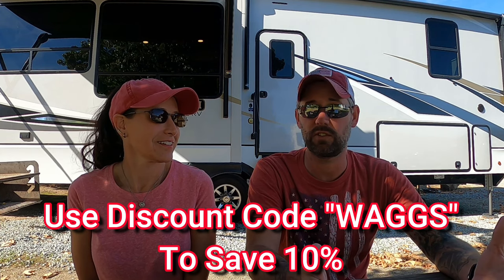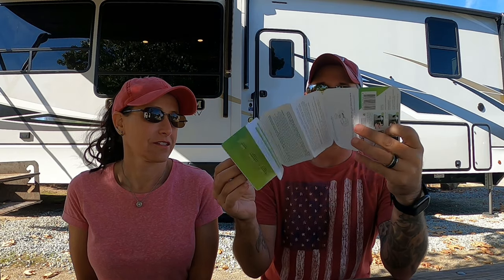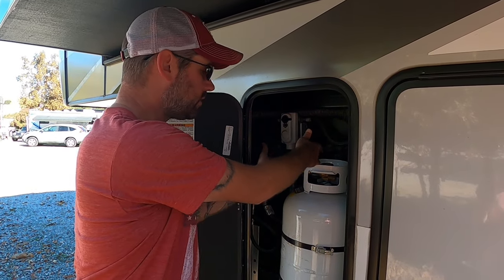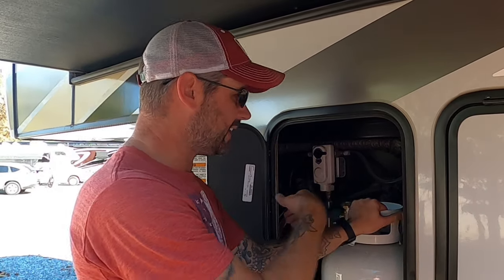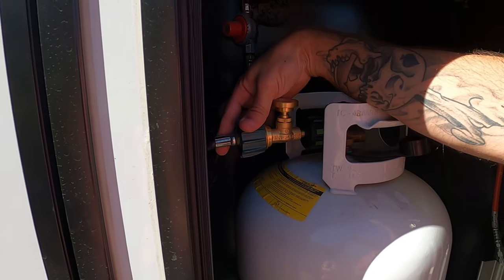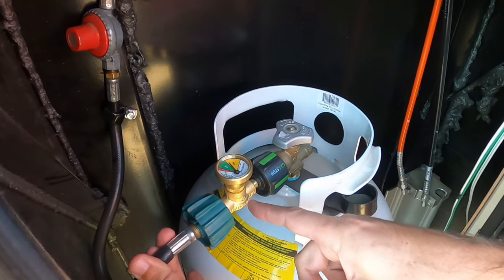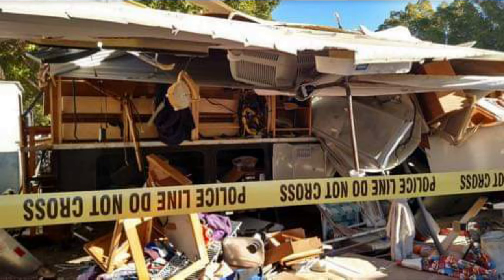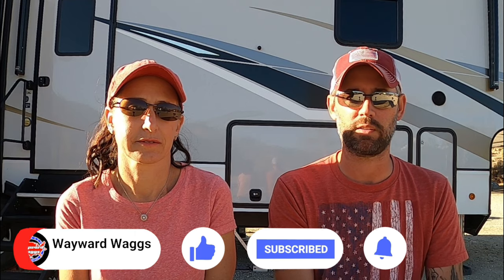RV Propane Explosion (Prevent It With GasStop)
A propane leak in an RV could lead to damage, loss of money, and even an explosion. You can prevent it with GasStop.

Here is how you can help us help Veterans:
3. Donate on PayPal (100% of funds through PayPal go directly to Veterans) (Scroll down to PayPal and click on the Donate button.
4.
5.
7. Watch our videos
9. Like our videos 👍
10. Share our videos

Alethea Paradis
Joyce Glover
Tim F
Richard Sharp
Gary & Diane Houk
Chris Mayers
Amy Jones
Gregory Kemper